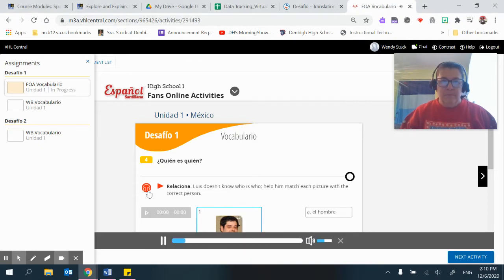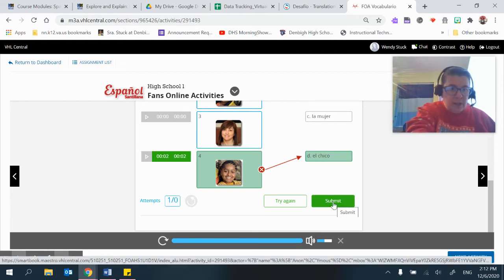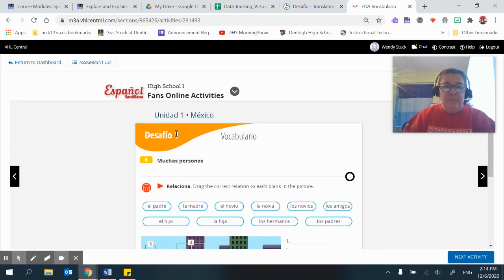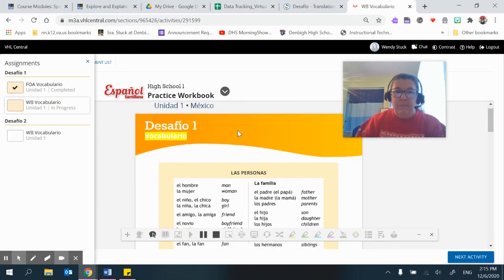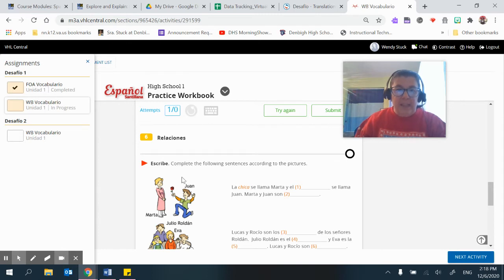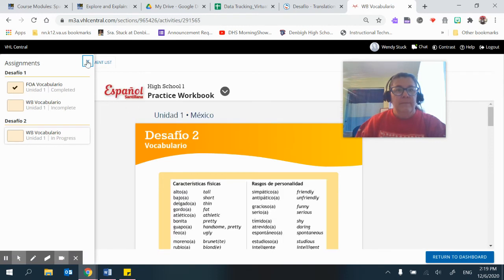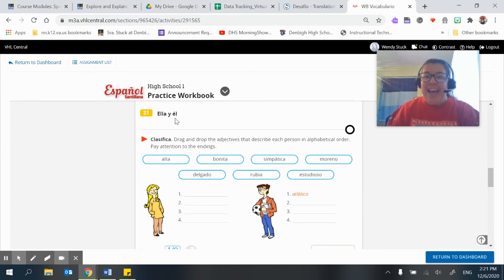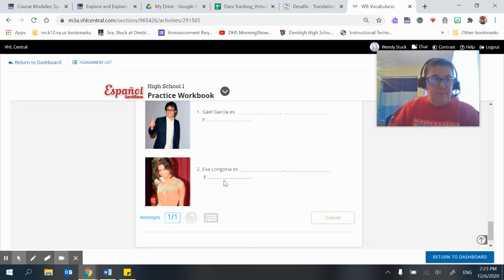How to use the textbook for our December 7 work in Spanish 1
I walk students through how to access, answer and submit their textbook work online.